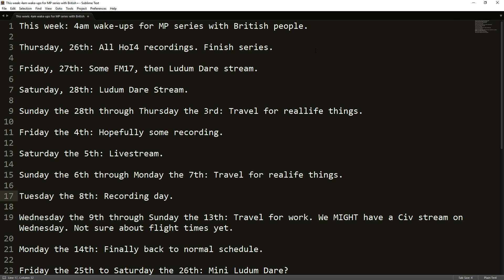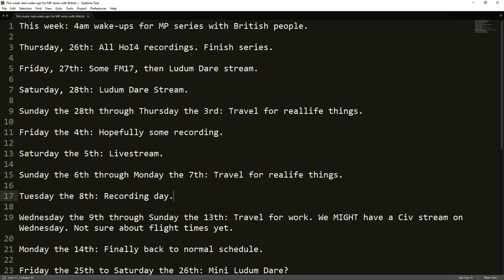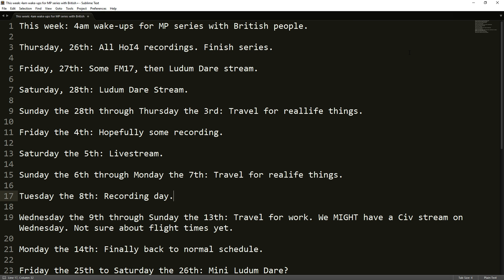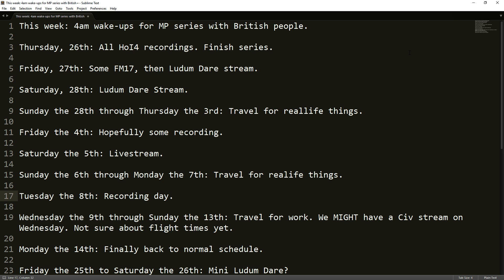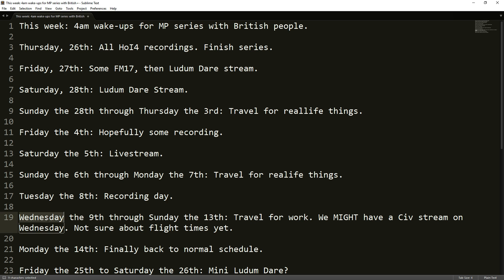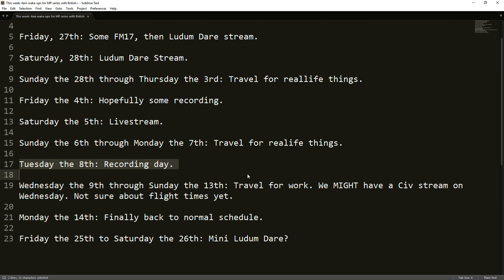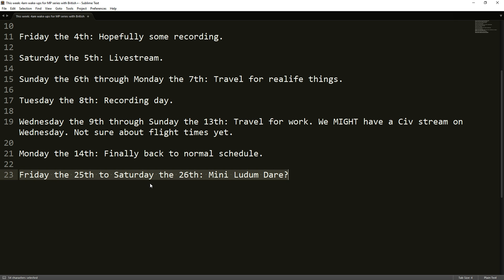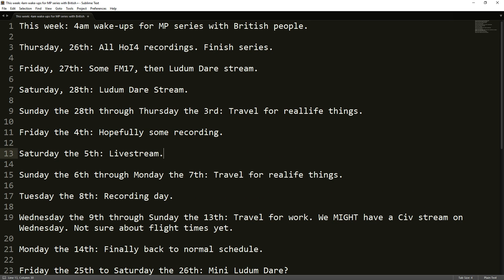Channel Update: My schedule for July/August (LOTS of travelling)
I got a couple of the actual date numbers wrong, but hopefully this is still pretty clear.